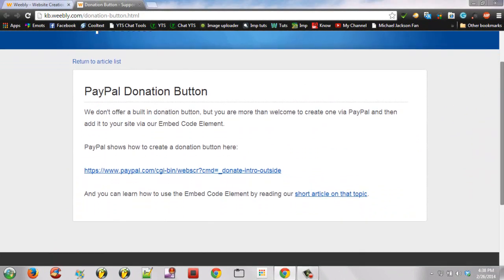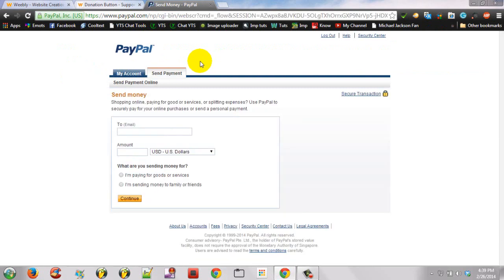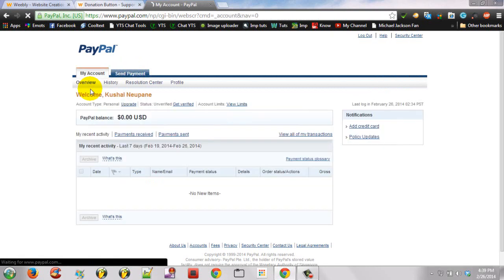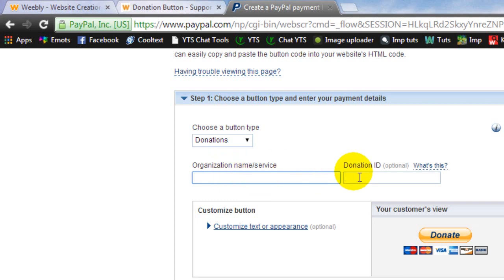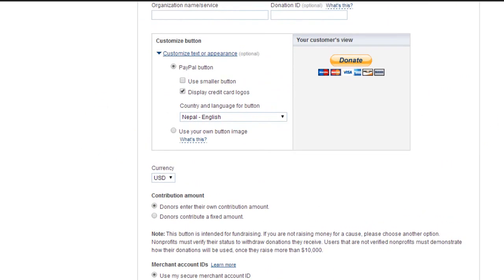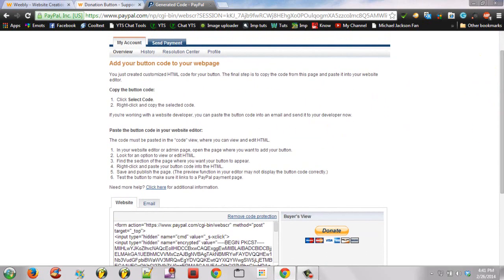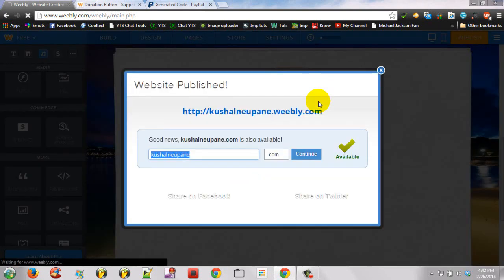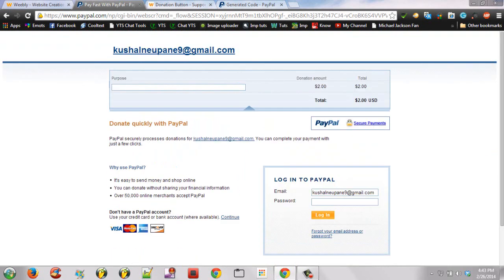HOW TO PUT PAYPAL DONATION BUTTON ON YOUR WEEBLY (WEBSITES) 2014 NEW WAY!!!! EASY BEGINNER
This is a quick tutorial on how to put paypal donation,shopping cart etc buttons on your website, especially for weebly websites but this can be used on wordpress,bloggers and on others as well...
And those users who dont have merchants tool on paypal account , this video will be very useful.